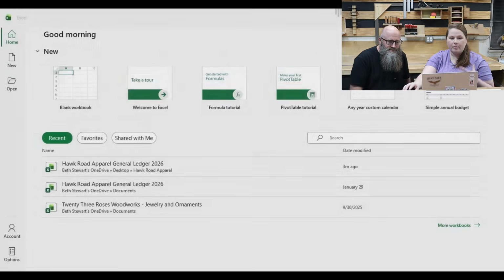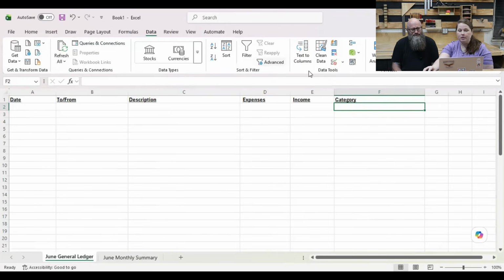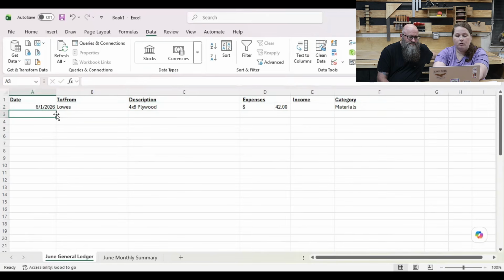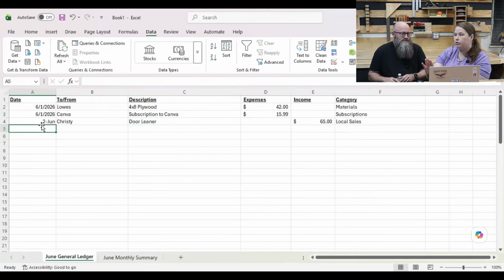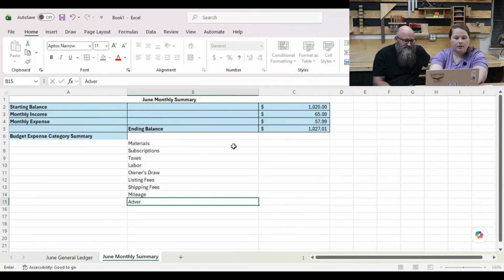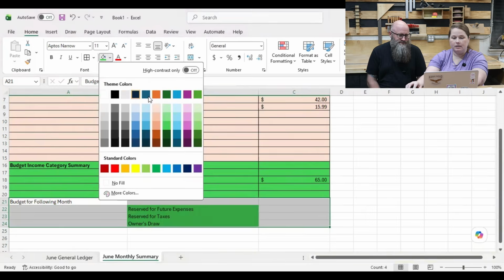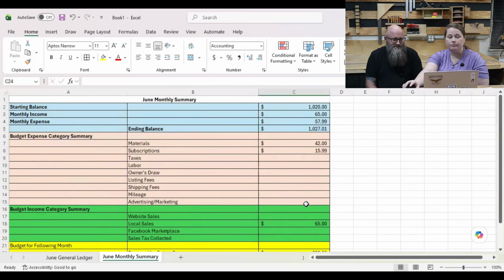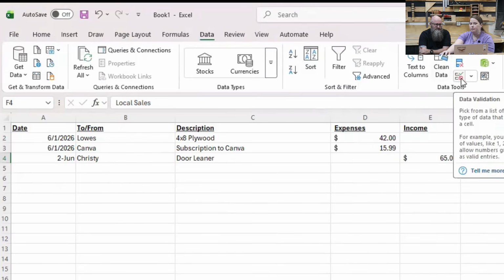Woodworking Business Excel Tutorial | Creating a SIMPLE Spreadsheet For Success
We're diving into the world of woodworking business finance tracking, specifically focusing on how to manage money effectively. We'll show you how to create a detailed budget spreadsheet in Microsoft Excel, making the process of how to budget much simpler. While we use this for our woodworking business and apparel side hustle, these spreadsheets can be used and modified for any business. We also throw in a few practical money tips along the way.

Stuff I Use:
Ryobi 18-gauge Cordless Brad Nailer
FastCap 16 Ft. Measuring Tape
Fasten Double Sided Tape
Ortis Auto 3 Tool Vacuum Switch
Skil RT1323-01 Router Table/Router Combo Kit
StarBond CA Glue
FastCap Wood Glue Dispenser
WorkPro Orbital Sanding Disc Variety Pack Glasses
M2 Dust Mask
Silicone Glue Brush
Irwin 6-inch Combination Square
WorkPro Compact Router Combo Kit
CMT 10-inch 24 Tooth Xtreme Rip Table Saw Blade
Fox 10-inch 80 Tooth Ultra Fine Finish Table Saw Blade
MilesCraft Dowel Jig Kit
Wen Pocket Hole Jig Kit
DeWalt 12-inch DWS779 Mitre Saw